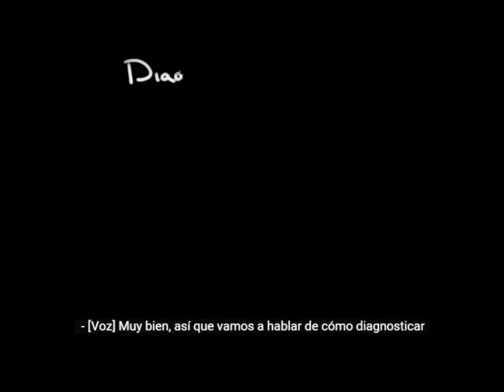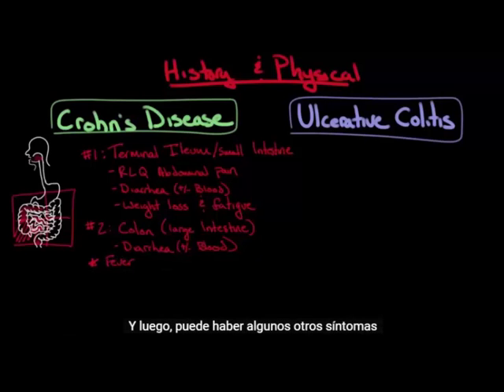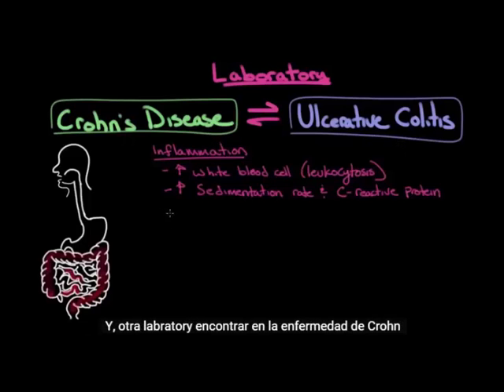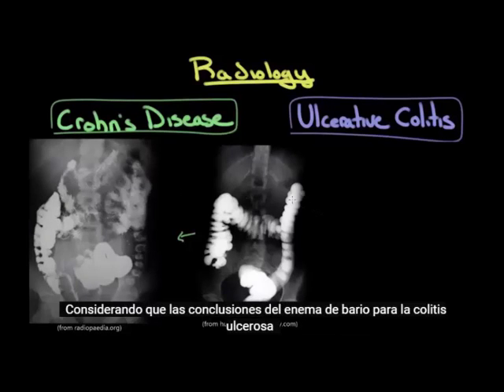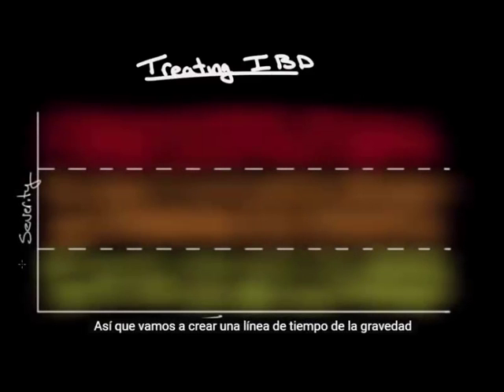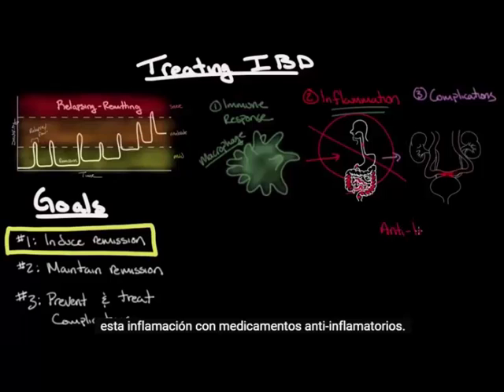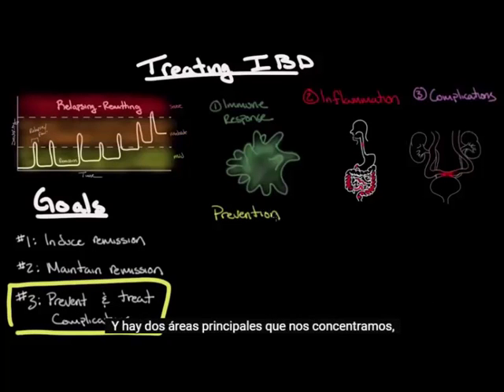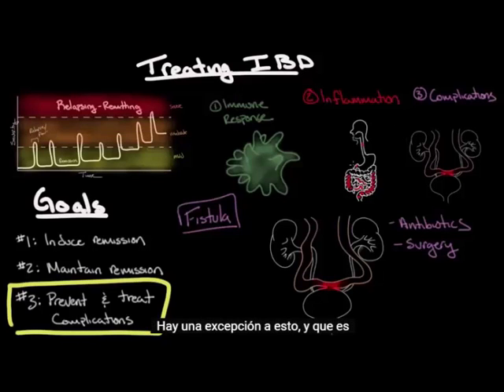Enfermedad inflamatoria intestinal: Enfermedad de Crohn y Colitis ulcerosa